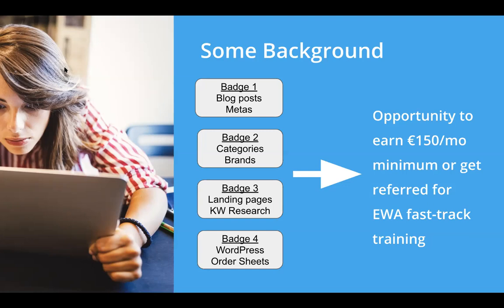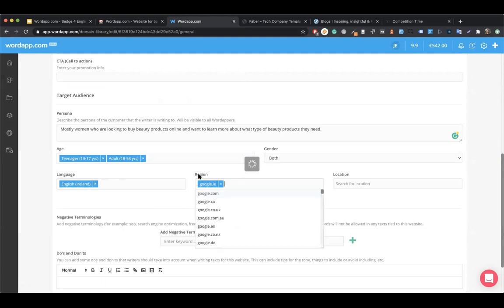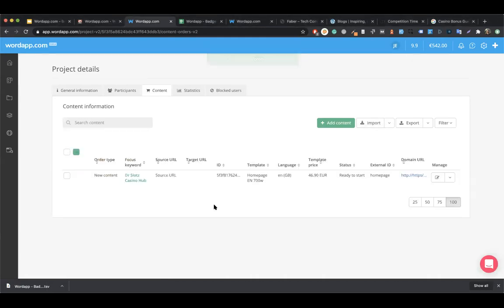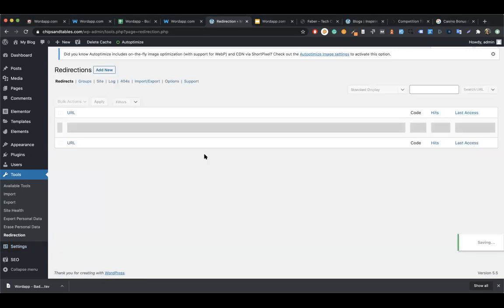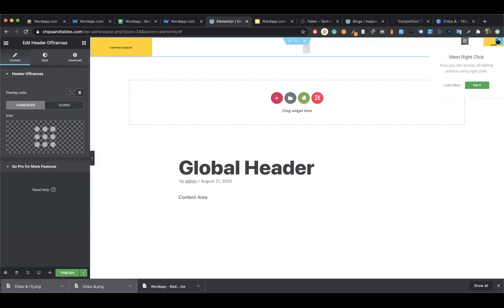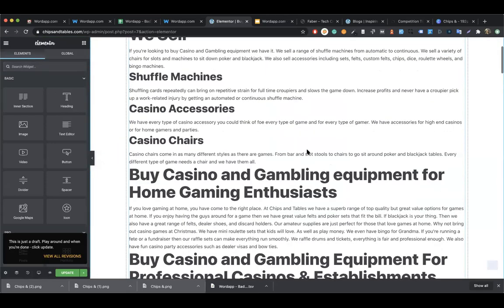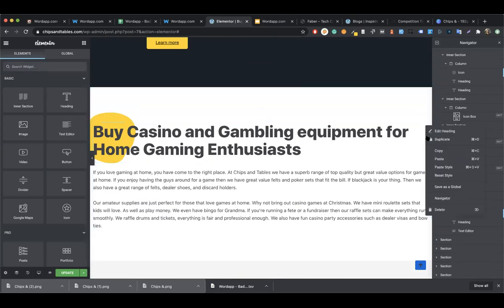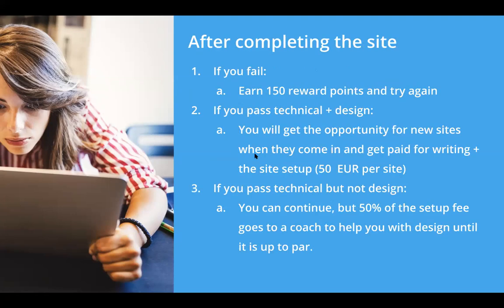Badge 4 English - WordPress Setup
In this video, we use the Envato Elements starter templates including the theme builder functions of Elementor Pro.